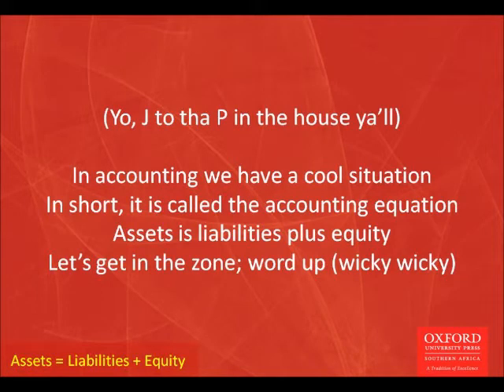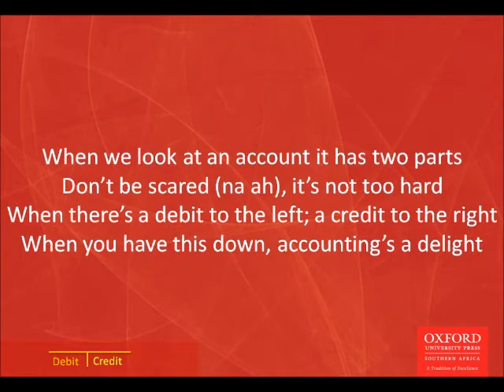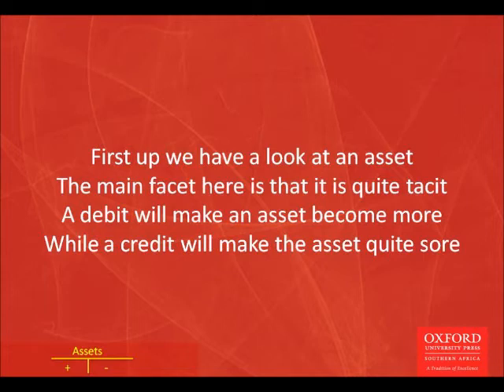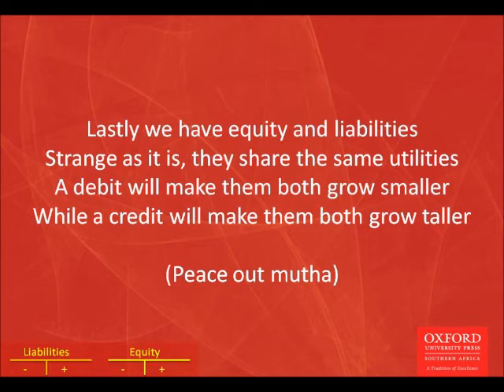Accounting Basics: Debits and Credits – Rap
What is a Debit? What is a Credit? Which is which? Understanding the "Accounting Equation" will clear it up once and for all. This fun rap will help you remember.